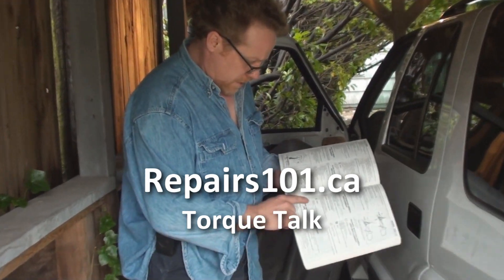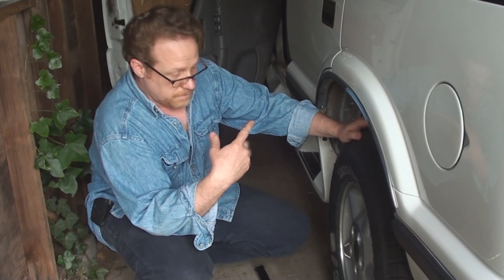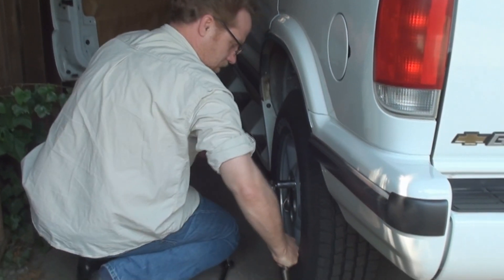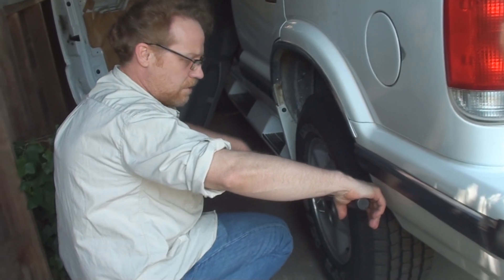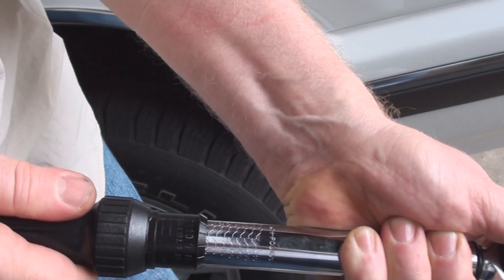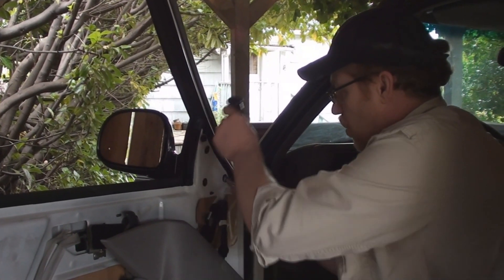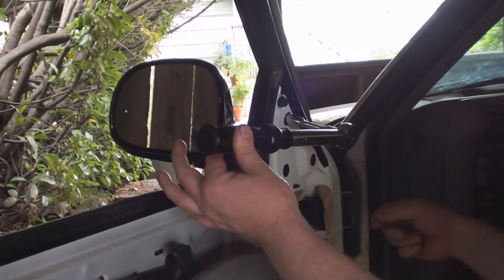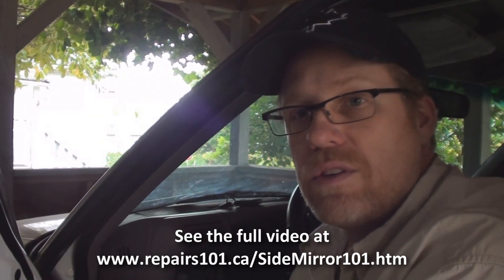Torque Talk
Brief discussion on the dangers of over-tightening fasteners. Shows use of Craftsman click-type torque wrenches in both lb.ft. and lb.in.
Transcript provided for the hearing impaired:
[Music]
The service manual calls for fifty three inch pounds. OK now I'm going to show you here on this wheel nut that you can easily put fifty three foot pounds on it with just one hand.
Now a foot pound is obviously twelve inch pounds so it's twelve times the power we're going to require on these little nuts over here.
OK I've dialled in fifty three foot pounds.
I just wanted to show you how easy it is to make that kind of power never mind the fifty three inch pounds, which is all you need on the studs to hang our side view mirror. So I' just going to make some power. Let's just say like that. You see I was only a foot out rather than the actual full eighteen inches.
Just do that real quick and prove... you see that? I don't turn at all and it's already saying fifty three foot pounds. So I was able to make fifty three foot pounds with just one hand and only twelve inches of leverage.
So we take it up to there's forty inch pounds and a zero we want to go to fifty-three so I don't know if you can see this very well but there's  fifty eleven twelve thirteen. Forty and thirteen is fifty three.
Alright I'm going to just torque these down nice and even you want to you want to bring all the bolts snug before you try and apply the torque. I can feel, I've developed a feel for it so I sort of know when the spring inside is about to jump.
That's the first one. I don't know if you noticed it. There's the second one. There's all three.
I'm letting go with this hand in order that it doesn't interfere with the torque I'm applying with this hand and you see I'm doing it with just two fingers of pressure.
 And that's what I am trying to impress upon you in this episode is that some things can't take a lot of power and you can make a lot of power no matter how small you think you are no matter how weak you might believe you are you're very strong compared to small fasteners and it's very easy to break them.